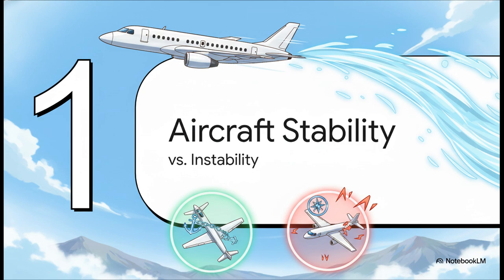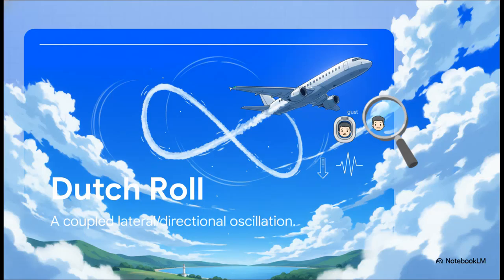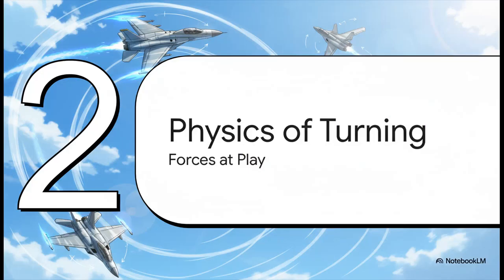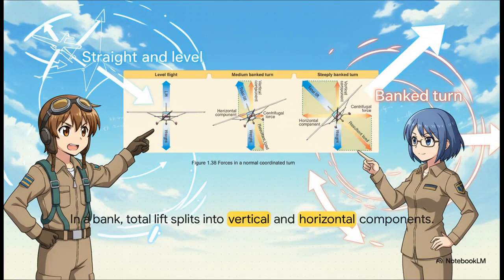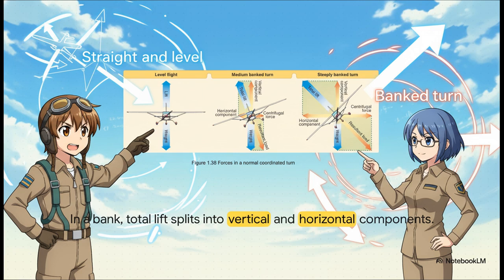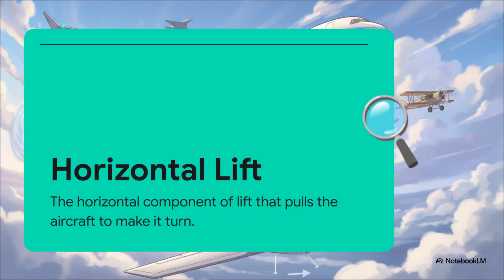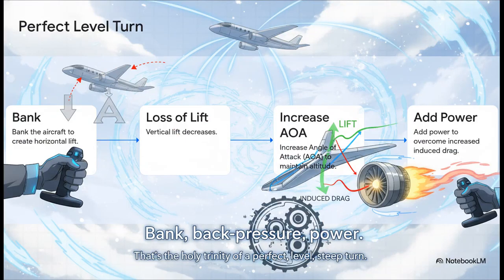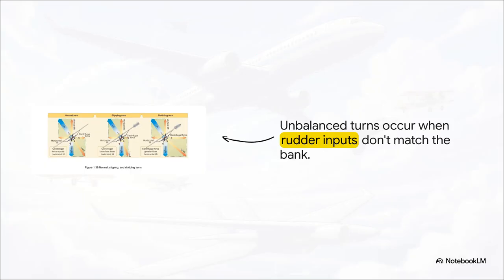PPL: Aerodynamics & Turns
Mastering the Physics of Flight: Turns, Stability, and the Dutch Roll

Have you ever wondered what actually happens when an aircraft banks into a turn? It’s not as simple as steering a car or a boat. In this video, we dive deep into the **aerodynamics of flight maneuvers**, exploring the delicate balance of forces required to keep an airplane level, coordinated, and stable.

We start by breaking down the **physics of a turn**. Using Newton's First Law of Motion, we explain why an aircraft requires a sideward force to change its flightpath. You’ll learn how banking an aircraft divides total lift into two critical components: the **vertical component**, which opposes gravity, and the **horizontal component (centripetal force)**, which pulls the aircraft into the turn.

*   **The Mechanics of a Coordinated Turn:** Why the horizontal component of lift must exactly equal the centrifugal force for a "good" turn.
*   **Altitude & Airspeed Challenges:** Why you must increase your **Angle of Attack (AOA)** and power to maintain altitude and speed during steep banks.
*   **Slipping vs. Skidding:** A visual guide to what happens when your bank angle and rate of turn are out of sync.
*   **Stability Issues:** An in-depth look at **Free Directional Oscillations (Dutch Roll)** and why most aircraft are designed with a slight **Spiral Instability** instead.
*   **The Role of the Rudder:** Clarifying the common misconception that the rudder is what turns the plane.

Whether you are a student pilot, a flight sim enthusiast, or an aviation geek, understanding these principles is key to mastering flight dynamics and ensuring safety in the cockpit.